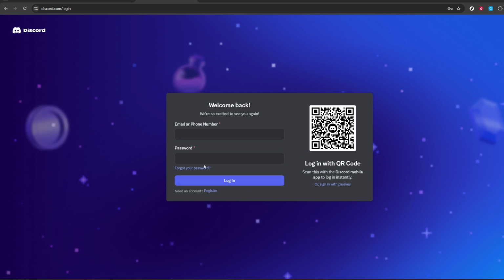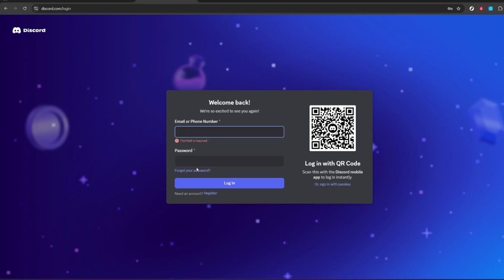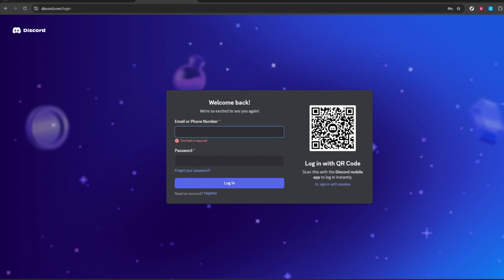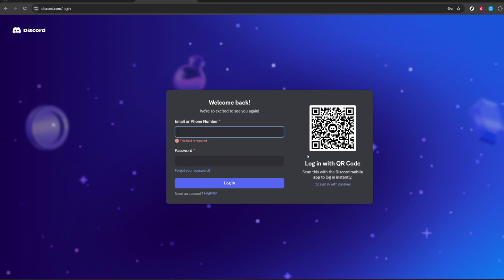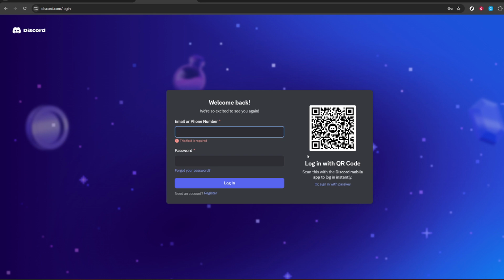How to recover your Discord password [FULL GUIDE]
In todays video we cover How to recover your Discord password